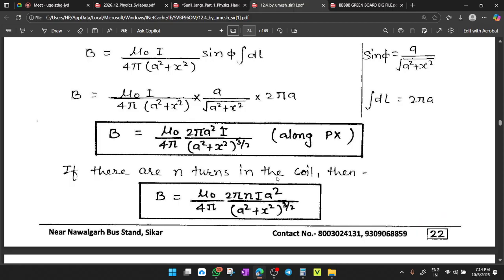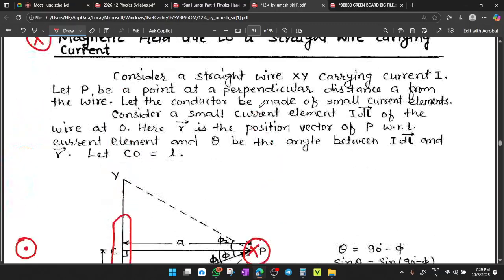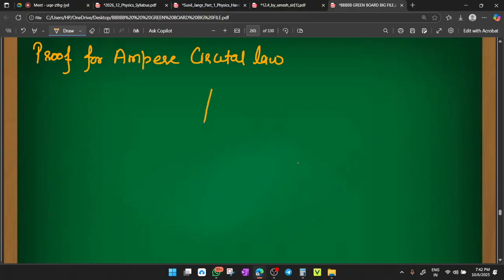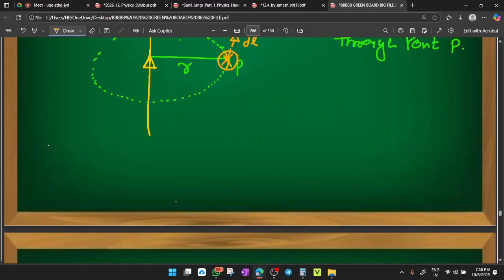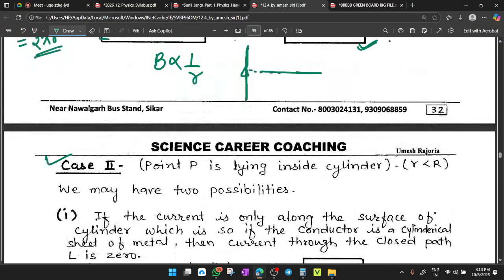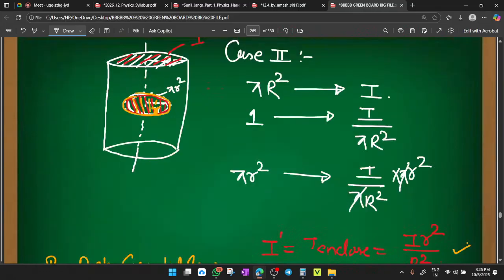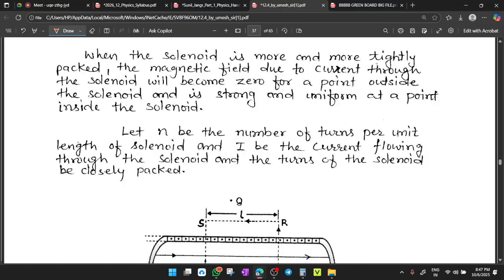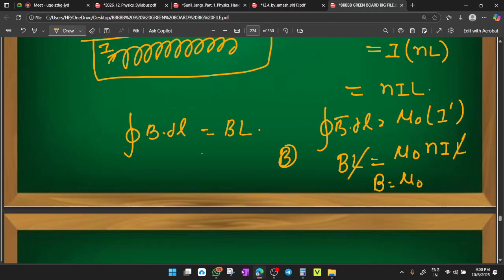LEC 2 MOVING CHARGES AND MAGNETIS NITIN BATCH